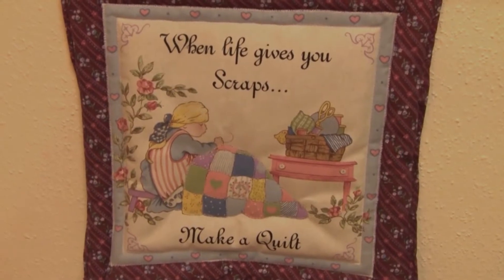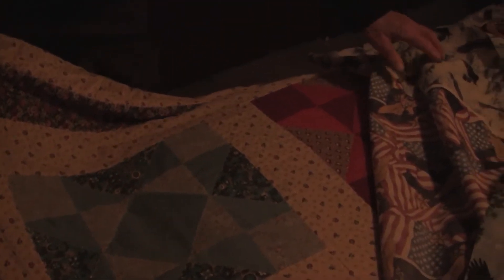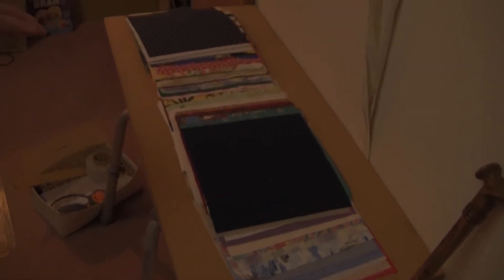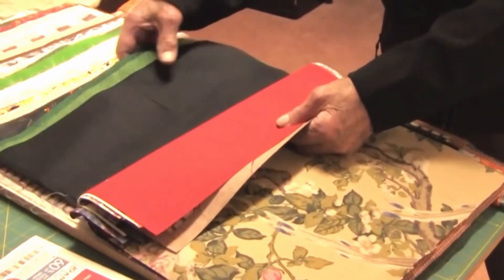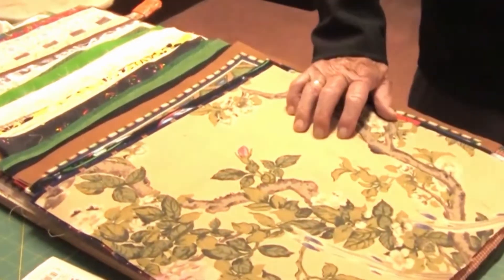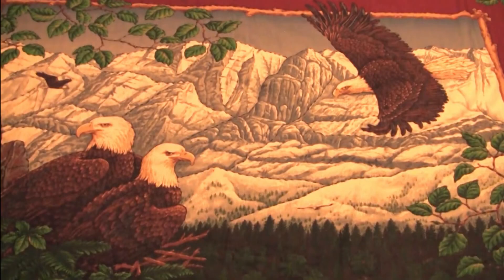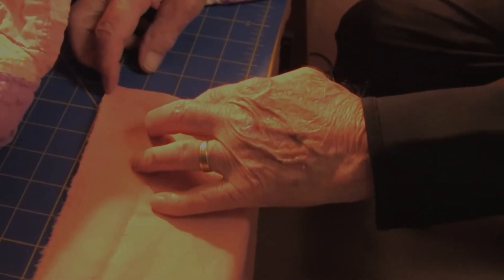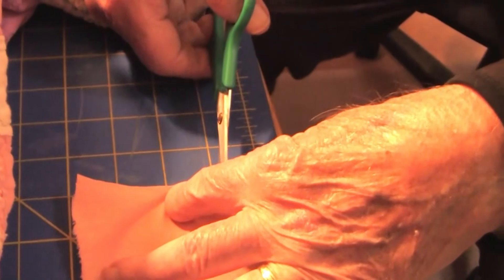Mr. Quilter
95 year old man makes and gives away quilts!